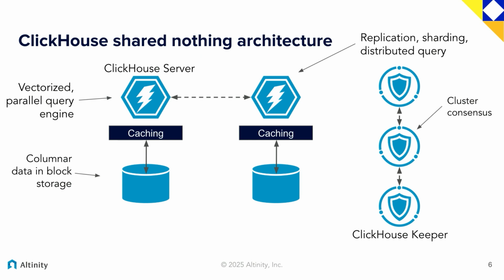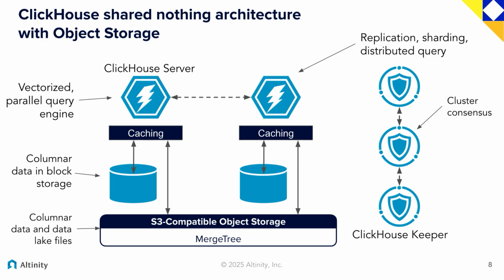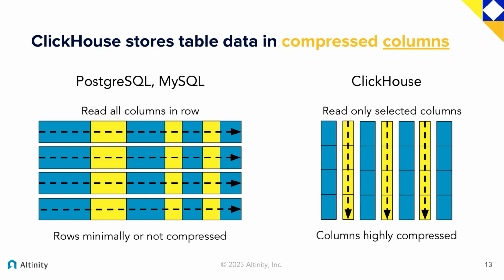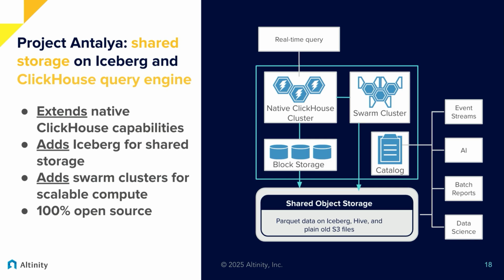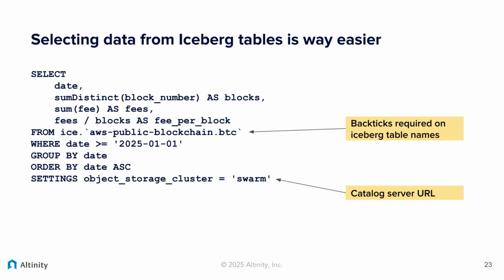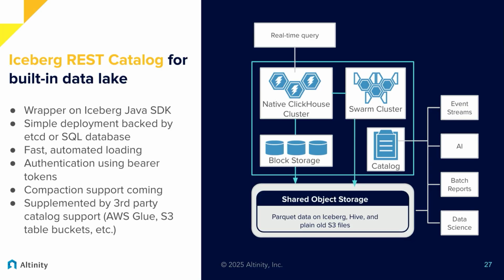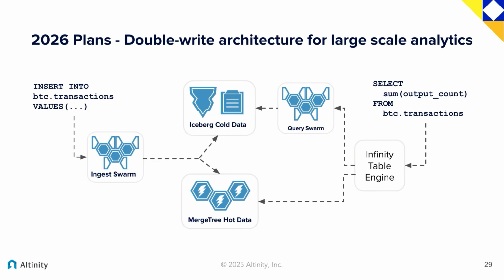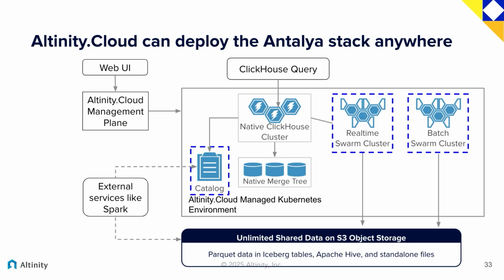Building Real-Time Data Lake with ClickHouse & Altinity Antalya by Alexander Zaitsev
Altinity co-founder & CTO Alexander Zaitsev shows how Project Antalya brings compute–storage separation to ClickHouse while preserving real-time speed-using Iceberg on S3, Parquet, swarm clusters, and smart caching.